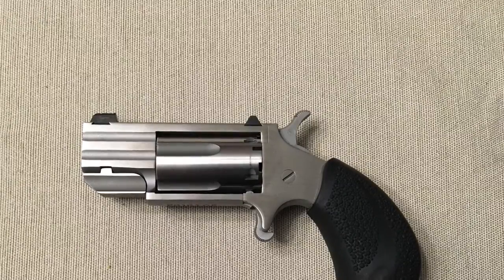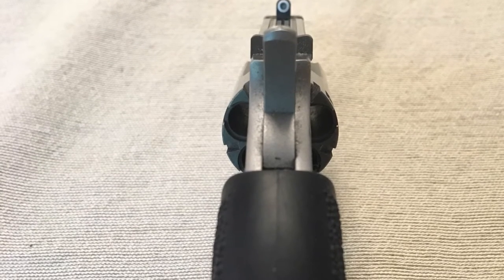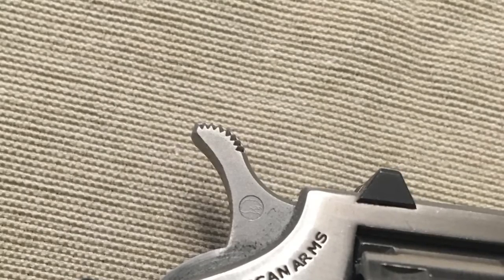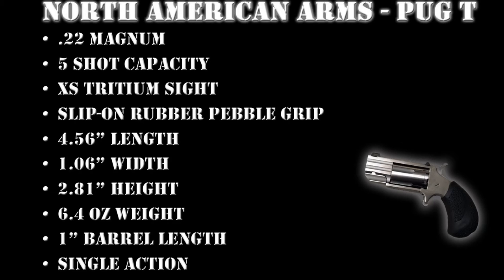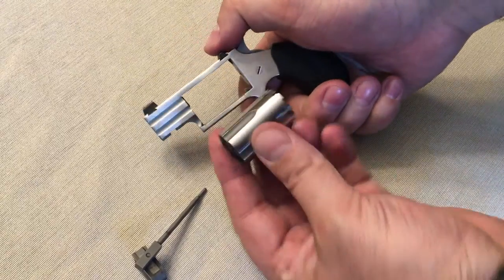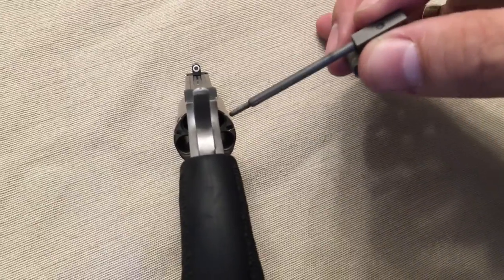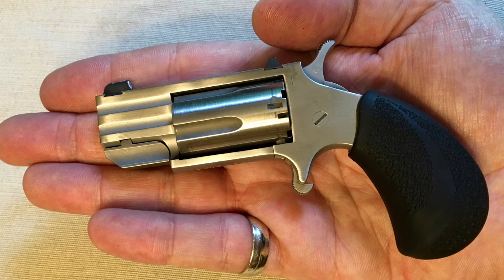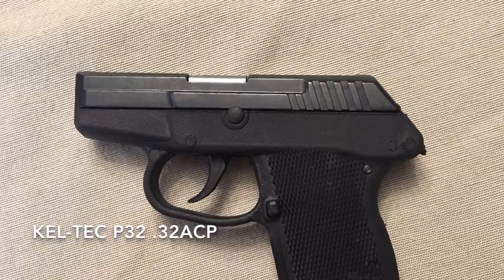North American Arms PUG 22 MAGNUM Review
North American Arms PUG 22 MAGNUM Review This is my Review and Opinions of the NAA Pug T 22 Magnum Revolver, as it concerns to Concealed Carry. This is the 1st of 7 videos in this series. I plan to upload a new one each Friday.